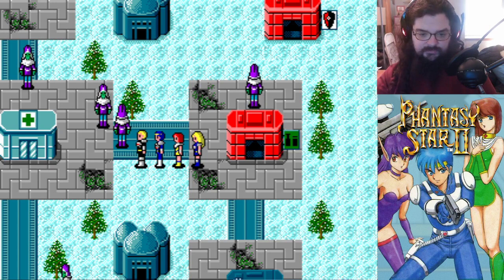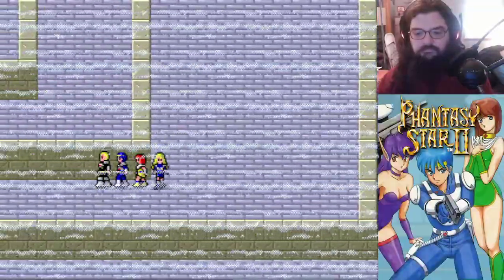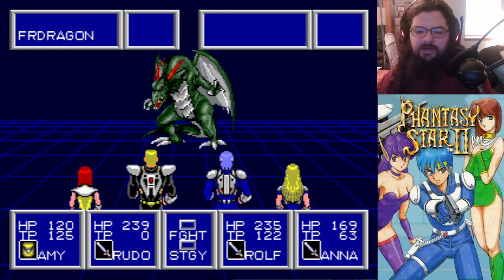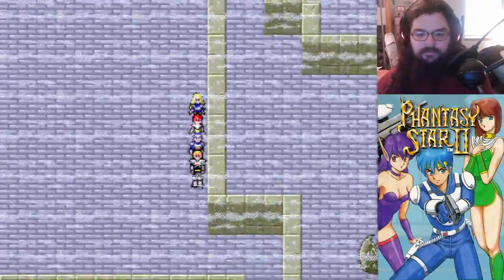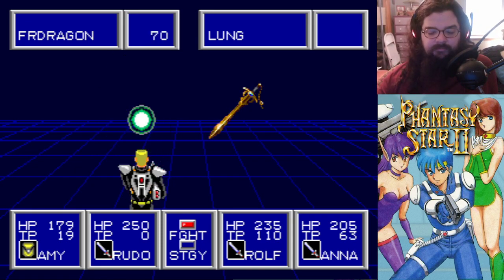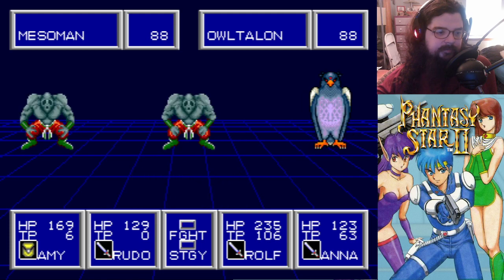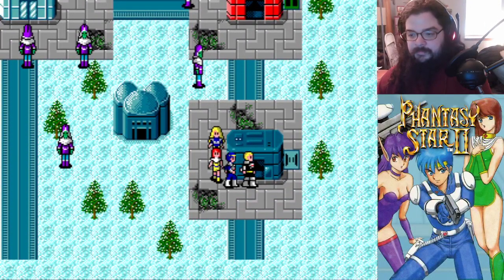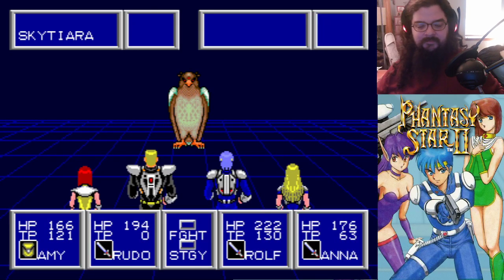Phantasy Star II - Part 21